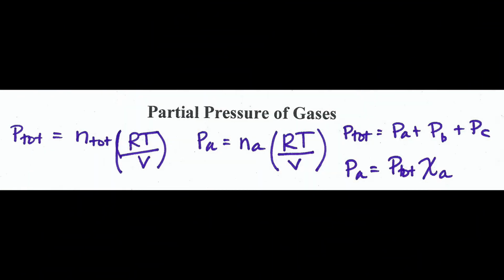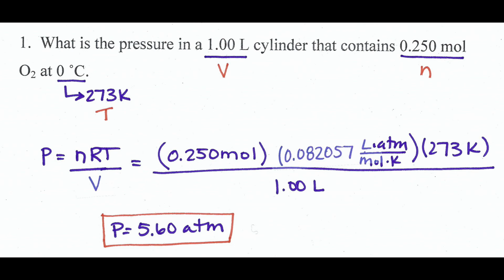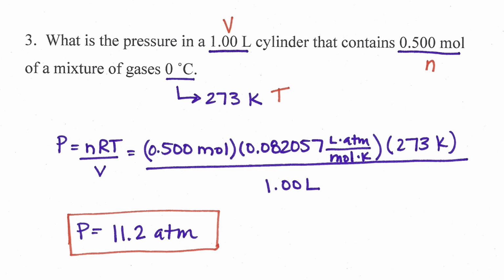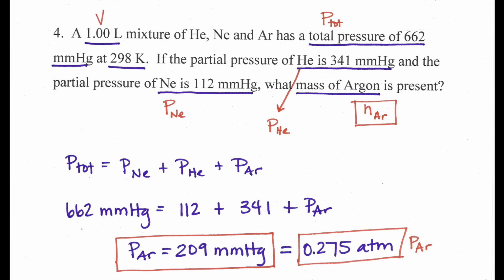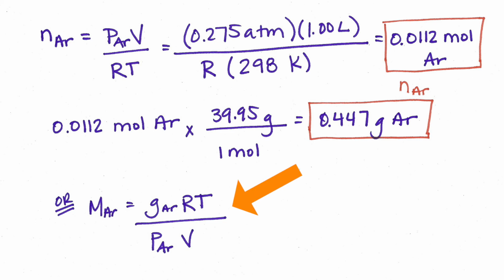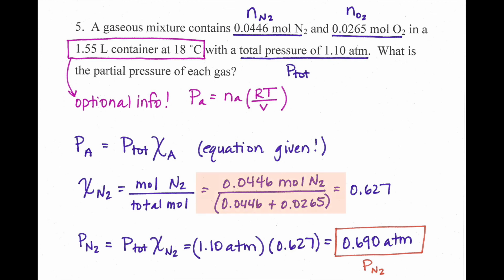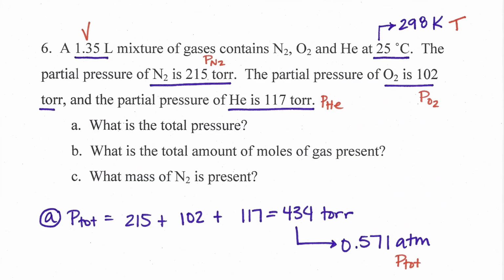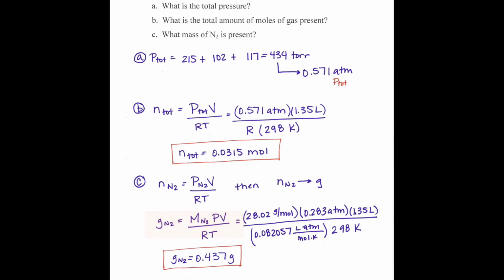Ideal Gas Law: Partial Pressures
General Chemistry gas examples using Dalton's Law of Partial Pressures and the Ideal Gas Law.